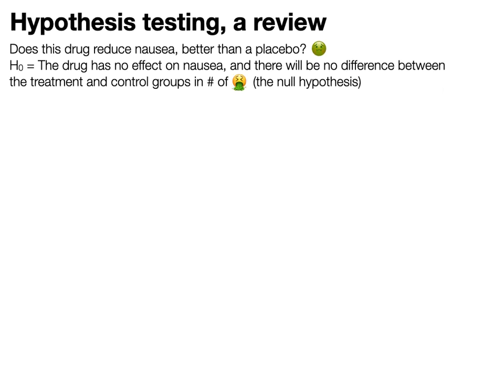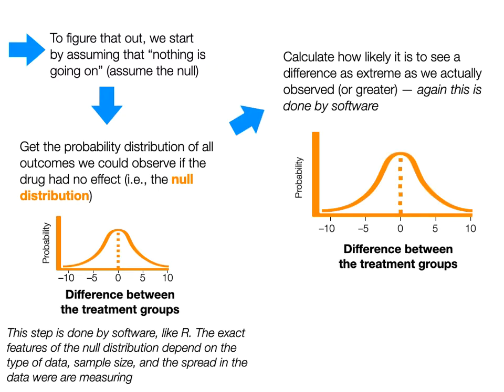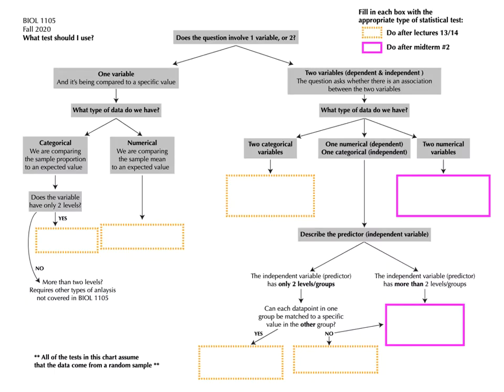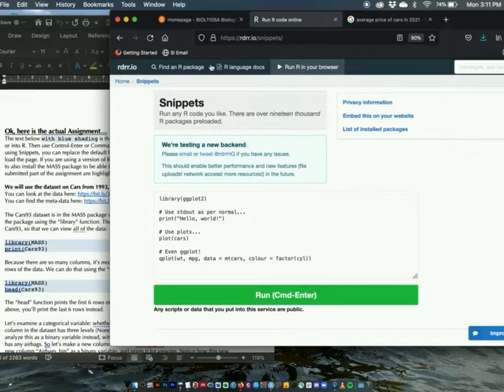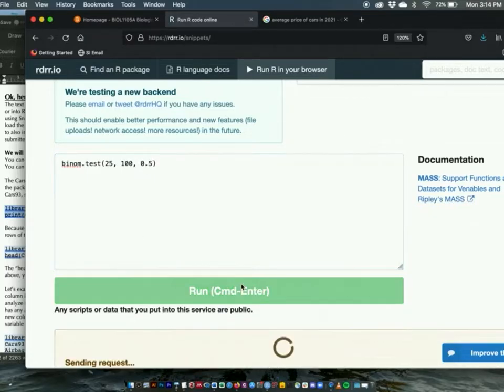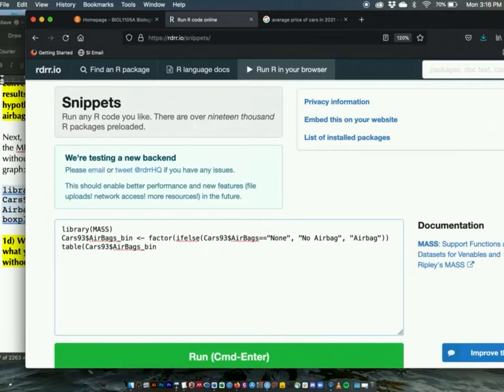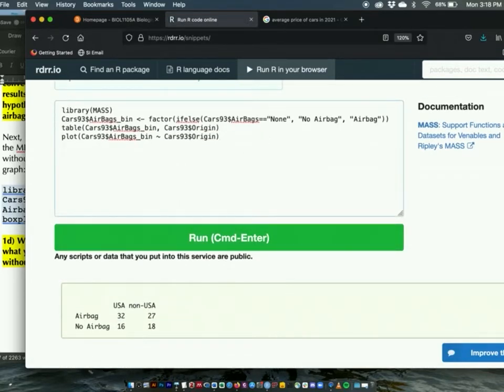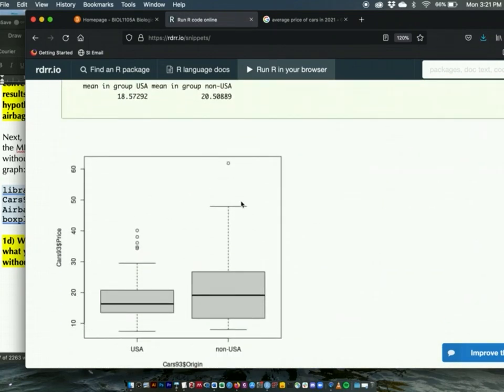Week 10, lecture 15 review and demonstration